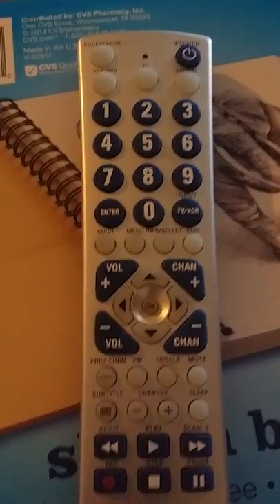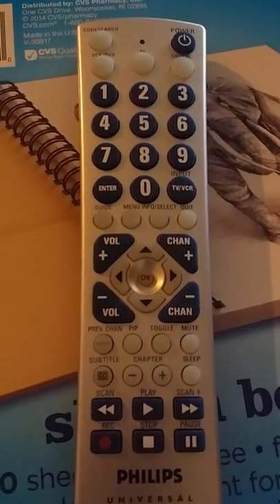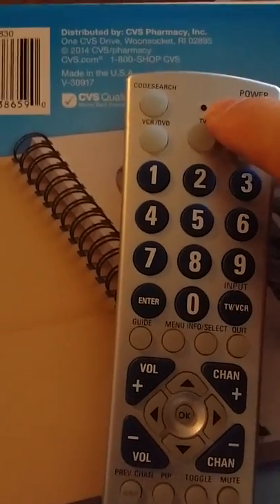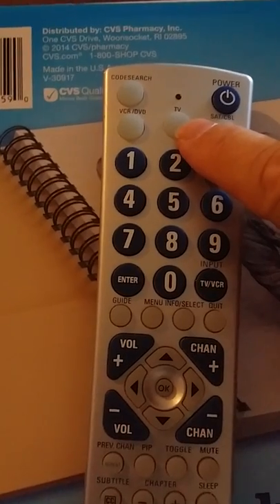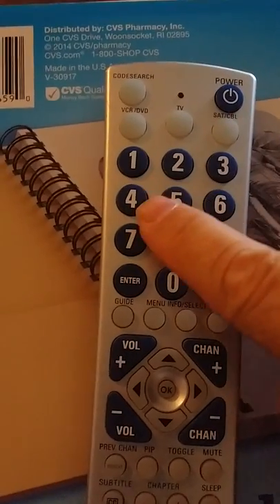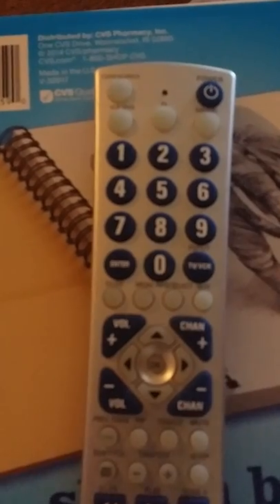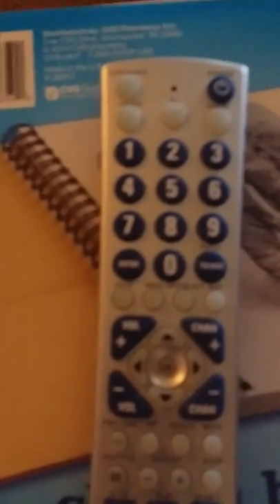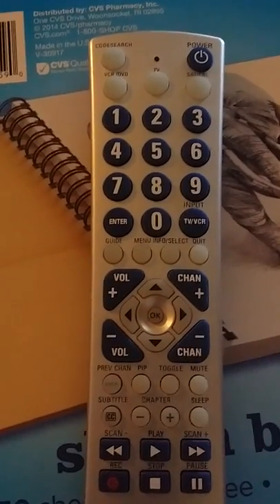Phillips CL035A universal remote programming.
Step by step instructions on how to program your universal remote to your television.